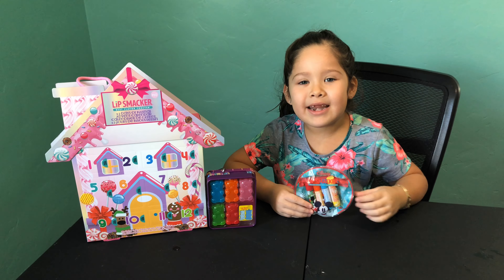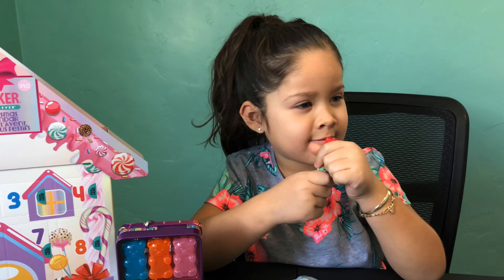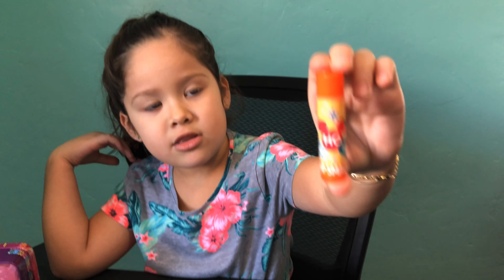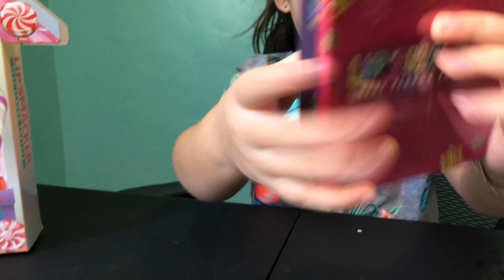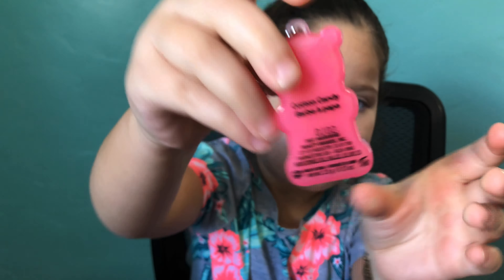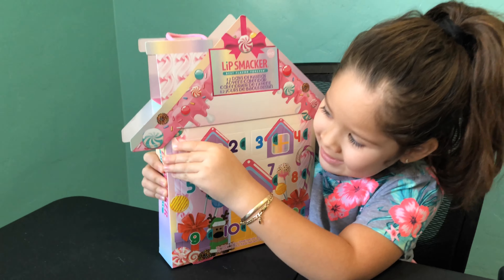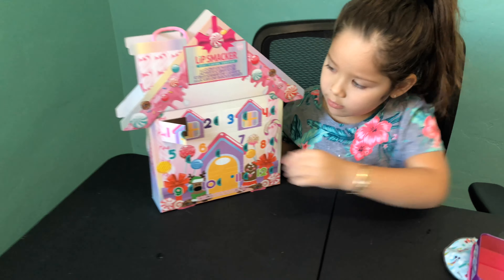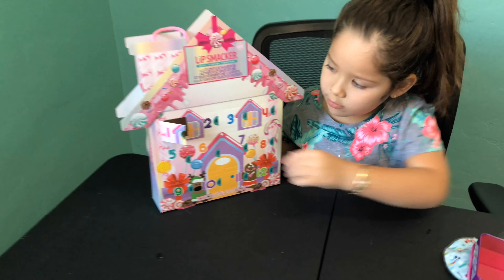👄 LIPSMACKER ⭐️ HOLIDAYS ✨COLLECTION UNBOXING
Lipsmacker holidays lip balm unboxing.